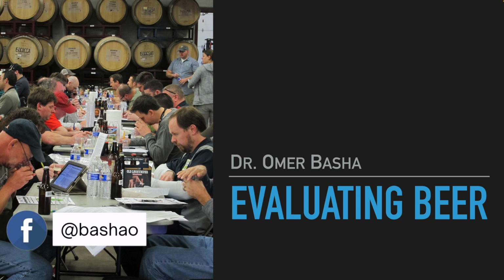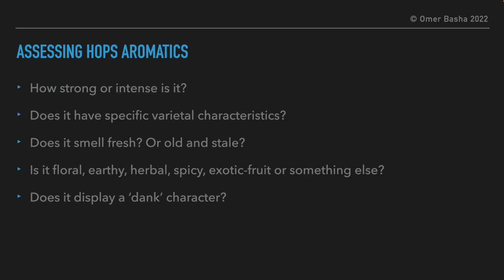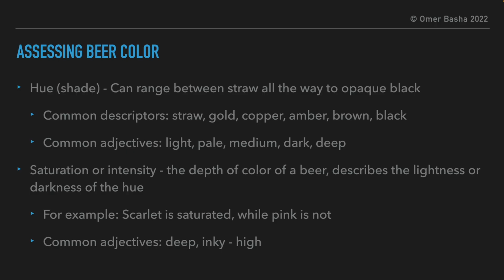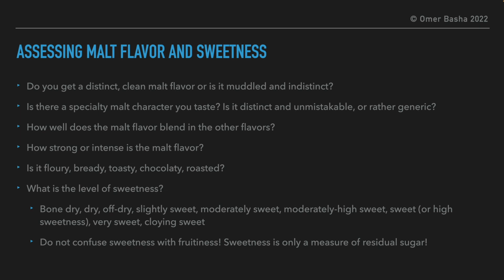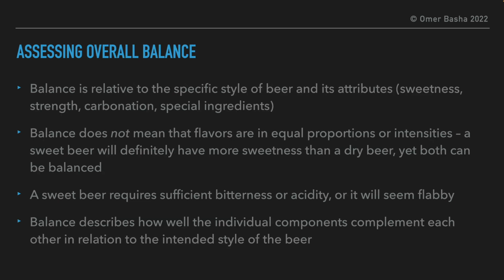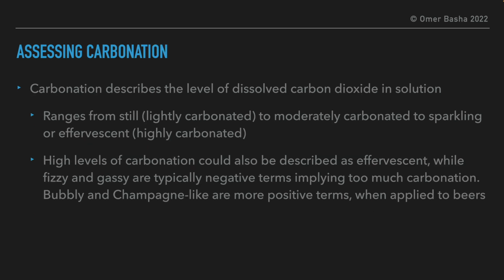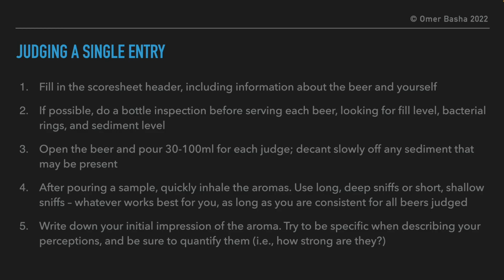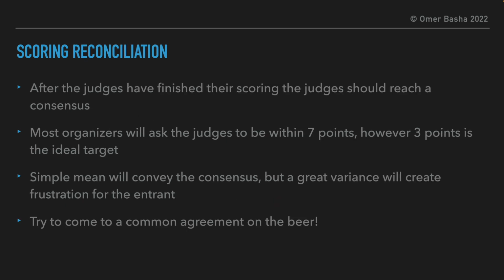BJCP Beer Exam Prep Course - 8 - Evaluating Beer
This is the eighth presentation of the beer evaluation course. In this meeting we will discuss evaluating aroma, appearance, flavor and mouthfeel of beer, the mechanics of beer judging, getting ready for a flight, evaluating a single entry and preparing scoresheets at competitions.

Chapters
00:00 - Intro
01:20 - Evaluating Beer
02:13 - Assessing Beer Aromatics
08:19 - Assessing Beer Appearance
11:14 - Assessing Beer Flavor
18:34 - Assessing Beer Mouthfeel
21:41 - Basic Mechanics of Beer Judging
22:35 - Getting Ready for a Flight
23:33 - Judging a Single Entry
26:50 - Preparing Scoresheets at Competitions
28:31 - Outro

I am committed to bring you knowledge about beer, mead, cider and spirits in English and Hebrew.